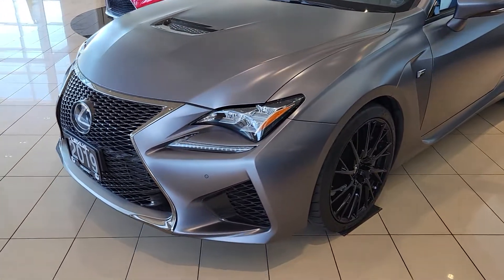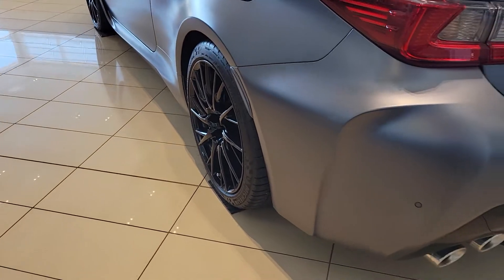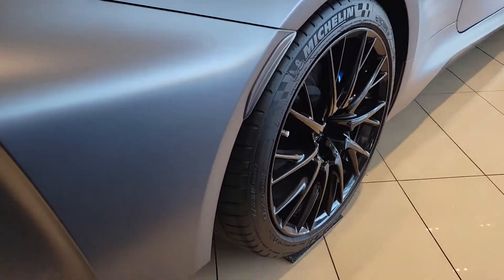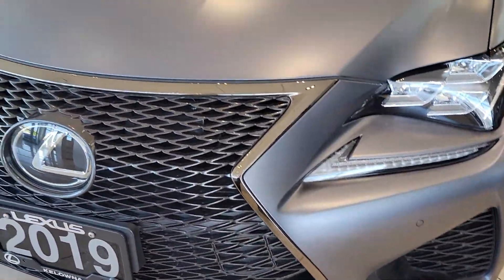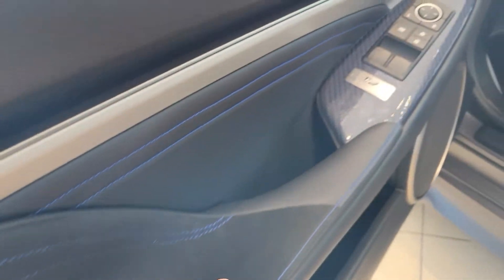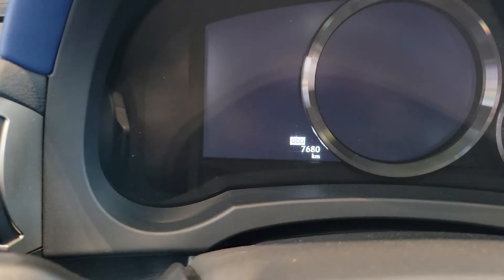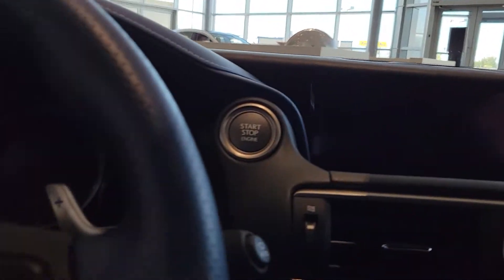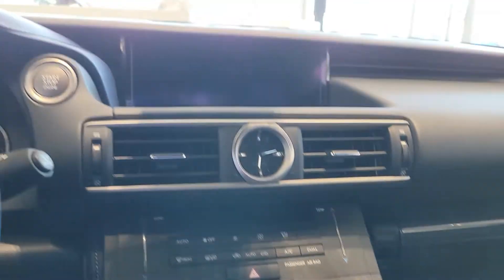2019 Lexus RC F 10th Anniversary Edition - Lexus of Kelowna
*1 Owner, No Accidents, Dealer Serviced, 10th Anniversary Special Edition*

This 2019 Lexus RC F 10th Year Special Anniversary Edition comes to us with only 7,664 KM's optioned in the exclusive Matte Nebula Grey with the special edition Blue Leather interior. This exclusive and rare coupe was purchased and driven in the Lower Mainland, and has been serviced at the selling Lexus dealership. The RC F comes equipped with a 5.0L V8 producing 467 HP, and puts power to the rear wheels through an 8 speed automatic transmission with paddle shifters. The CarFax report shows a perfect history with no accidents or claims of any kind. Notable options featured in this RC F include AM/FM/SXM/AUX, Bluetooth, Navigation, Apple Carplay, Backup Camera, Leather, Heated and Ventilated Seats, Heated Steering Wheel, Special Edition Badging with Exclusive Interior and Exterior Colors, Black Alloy Wheels, and much more.

During the detailed mechanical inspection the Lexus Certified Technician noted all servicing is up to date and this RC F is ready for the next owners.